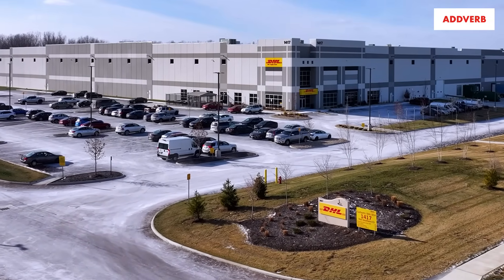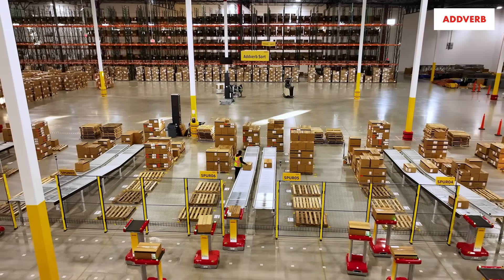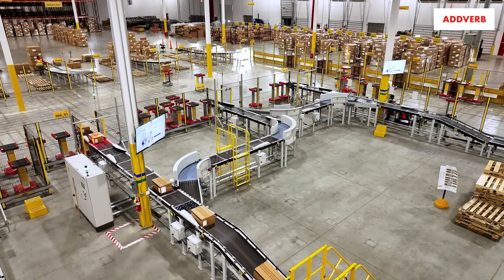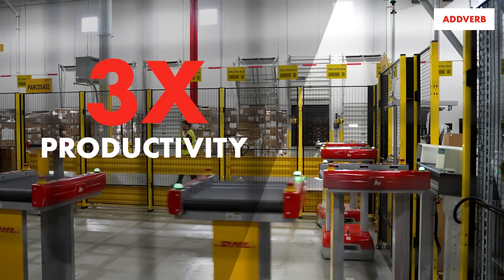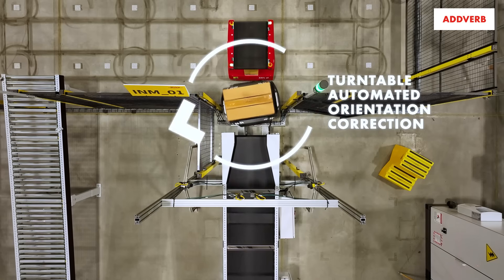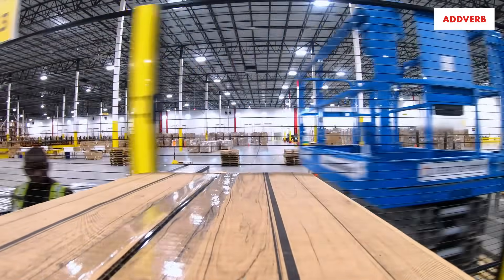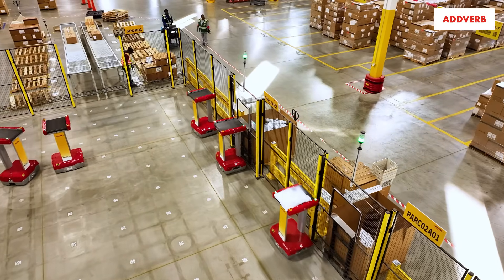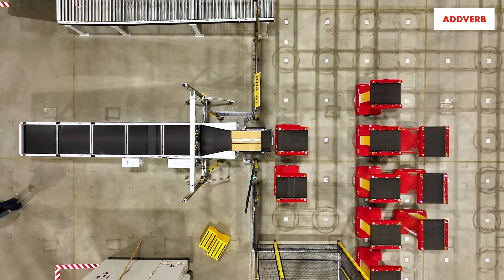DHL | Sorting System for Intelligent Warehouse Operations | Addverb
Witness the game-changing success of DHL Supply Chain Services as they partner with Addverb to revolutionize apparel sorting and distribution near Columbus, Ohio!
0:36- Zippy carrying Parcels for Sortation
0:48- Customer Testimonial
1:00- Conveyor System
1:29: Increase in DHL's Throughput With Addverb's Sorting Solution
1:37- Software Compatibility

With Addverb's cutting-edge automation solutions, DHL achieved a staggering 300%+ increase in throughput efficiency and accuracy, pushing over 100 units per hour. Don't miss this statistical powerhouse of a case study showcasing the future of warehouse automation! 🌟📦

Looking for Warehouse automation solutions, we are here to help you.